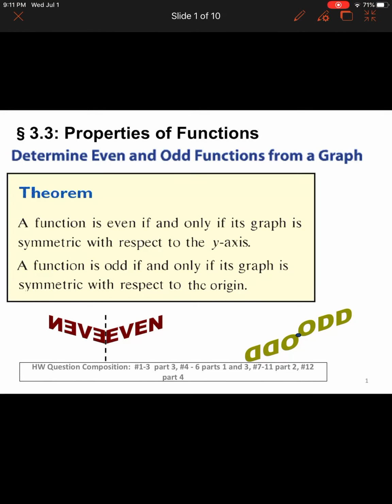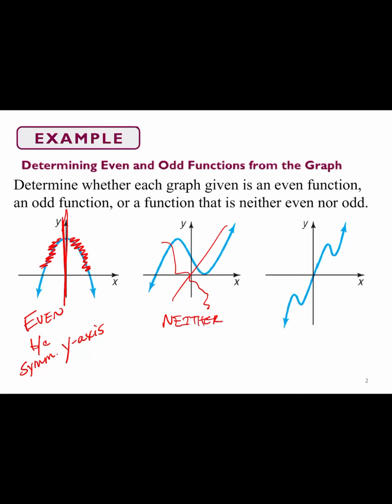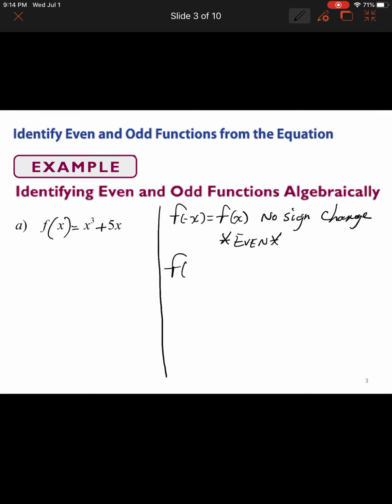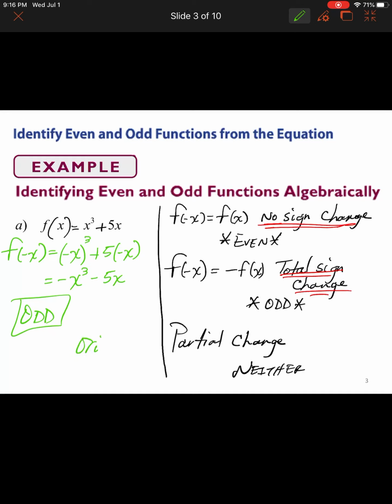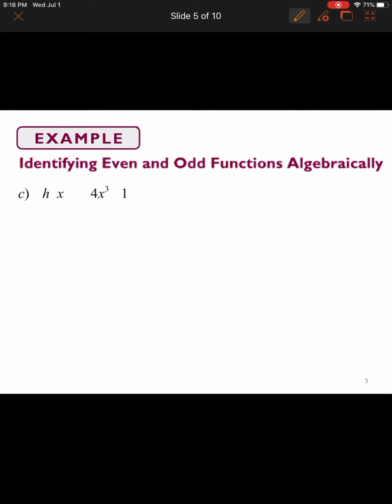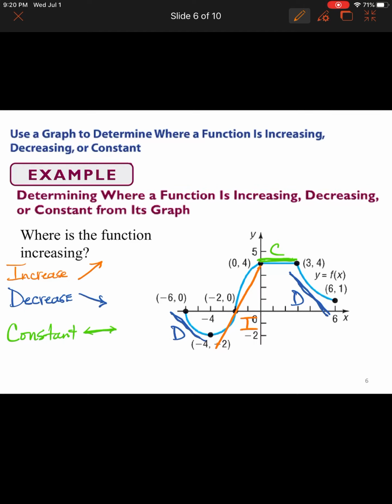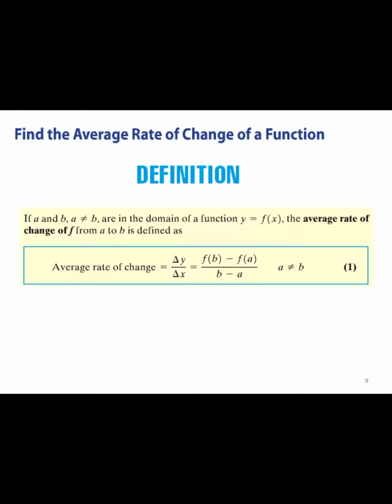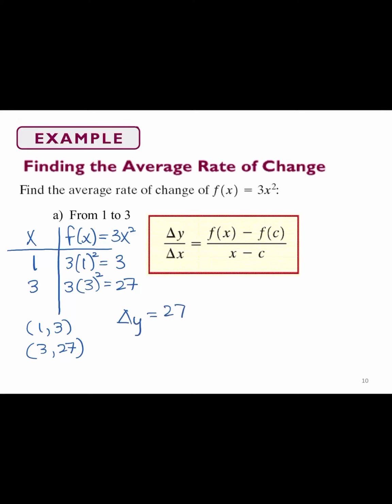College Algebra - Properties of Functions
Even, odd, or neither functions. Average rate of change is the very last example.